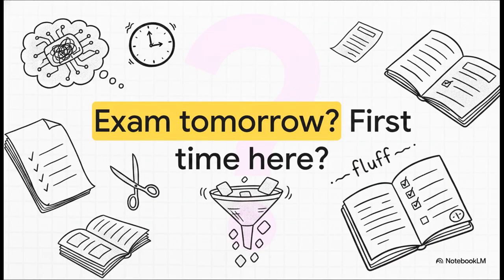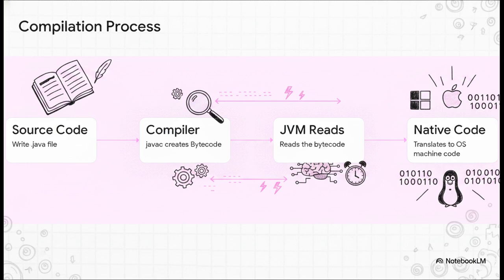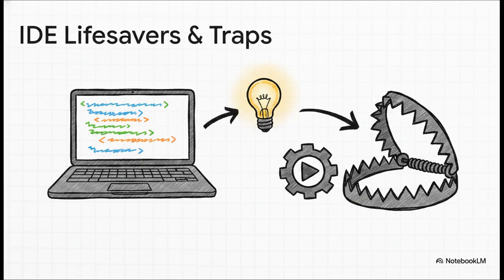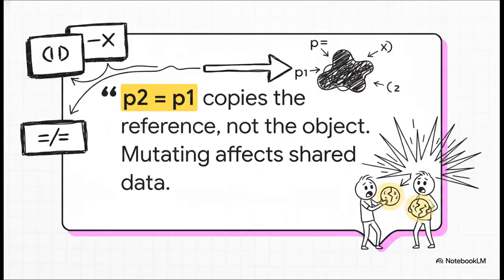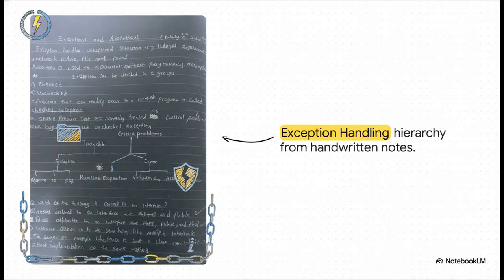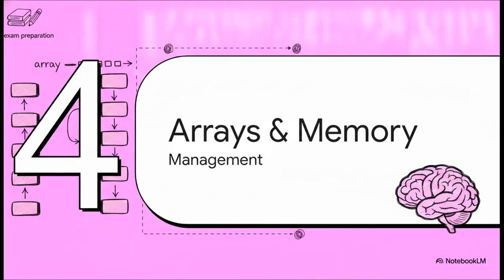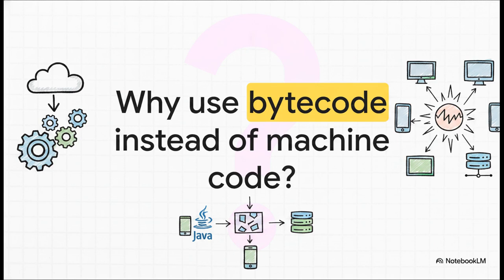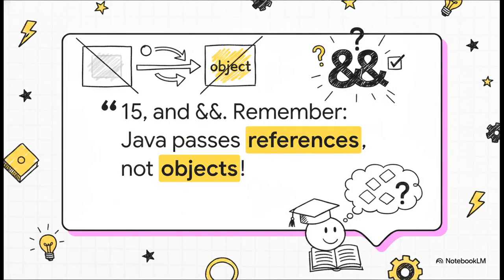COS 202 (Programming Language 2) || JAVA